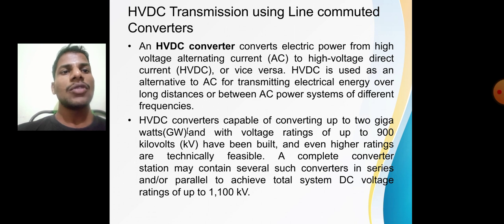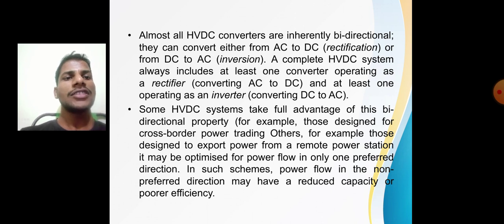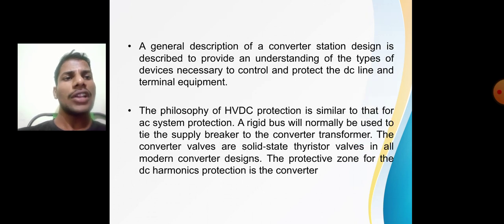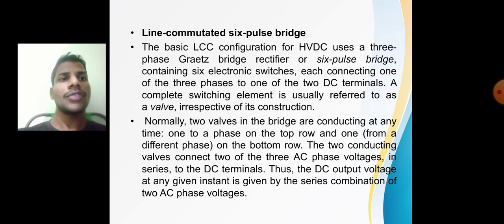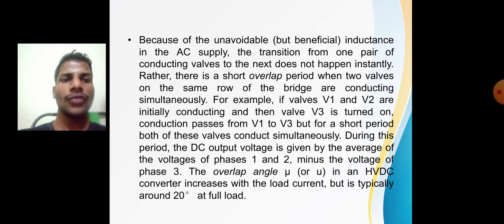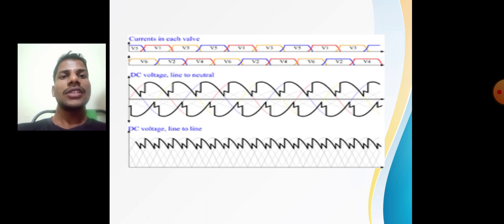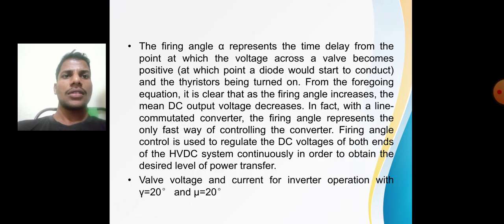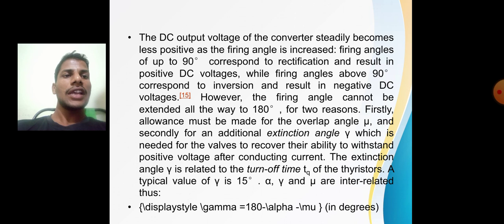HVDC CONCEPT VIDEO